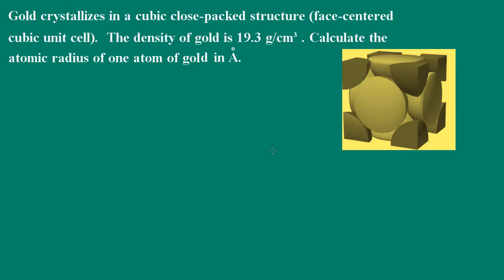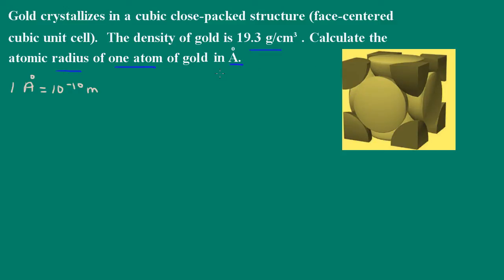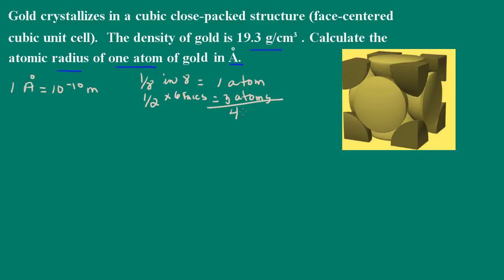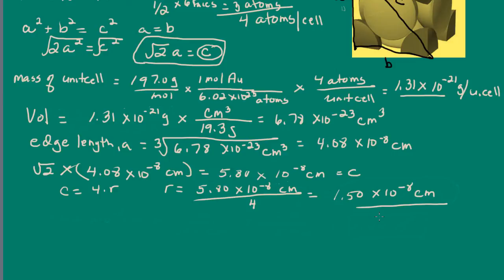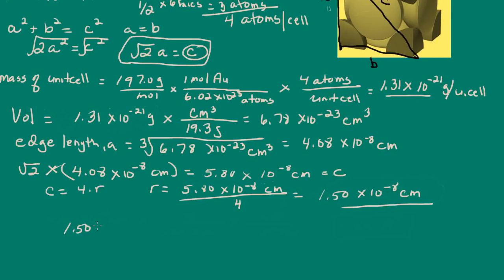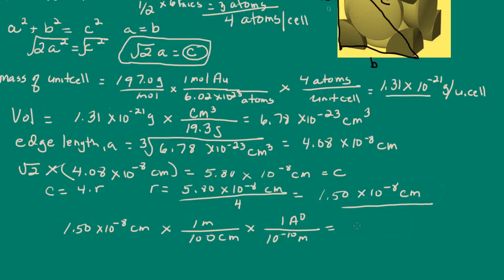Determination of Atomic Radius from Face-centered Unit Cell